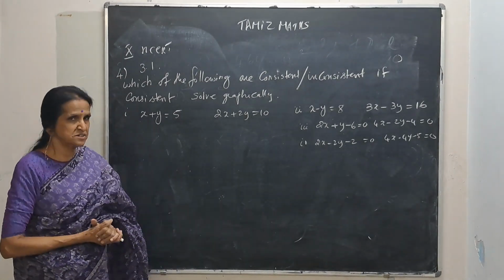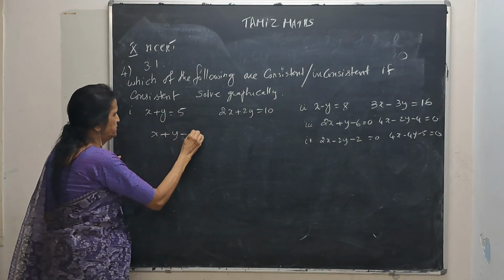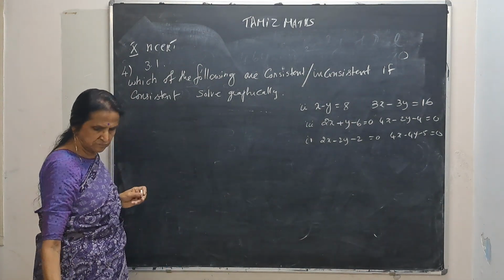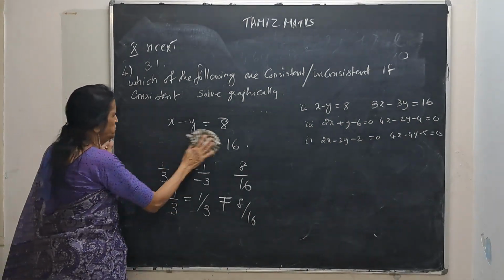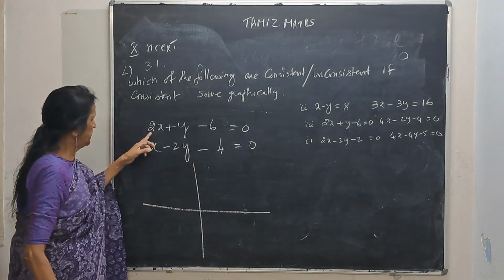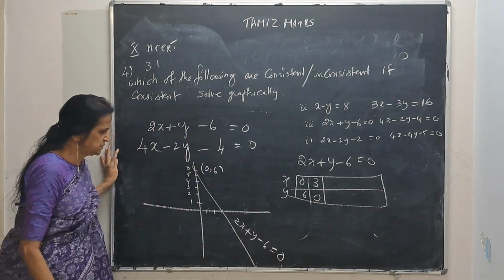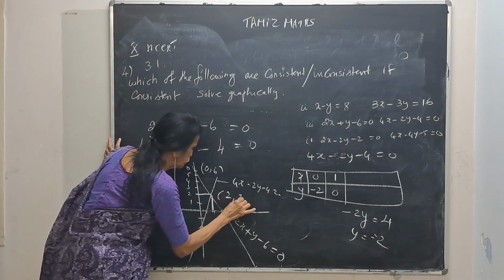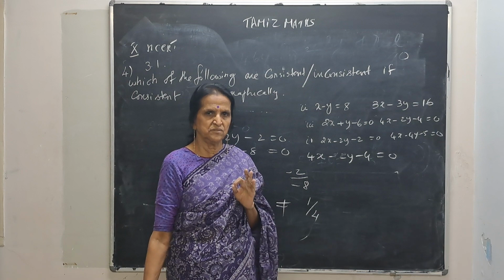Pair of Linear Equations in Two Variables - NCERT - X Std - Exercise 3.1 - Set 5